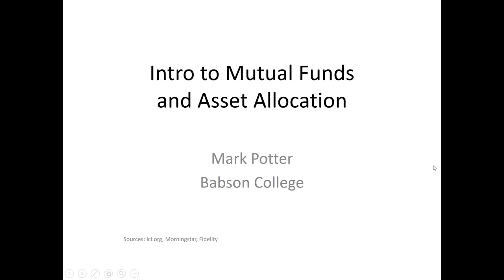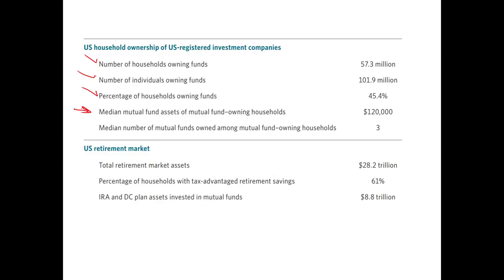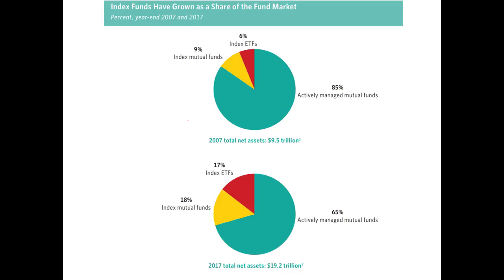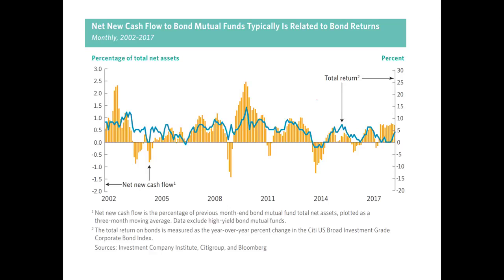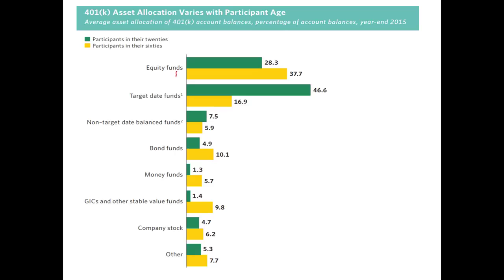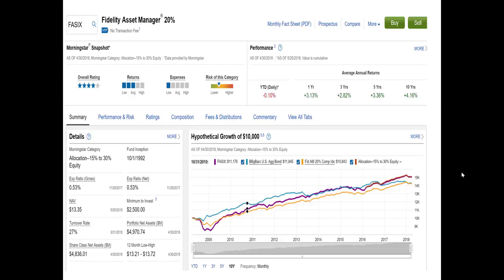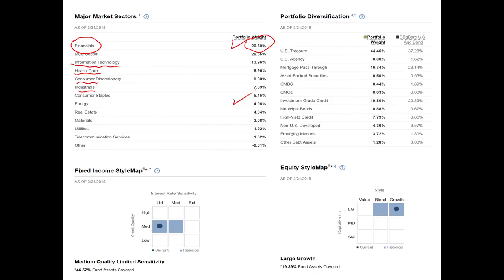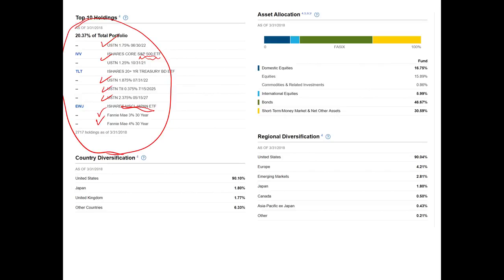Mutual Fund and Asset Allocation Intro